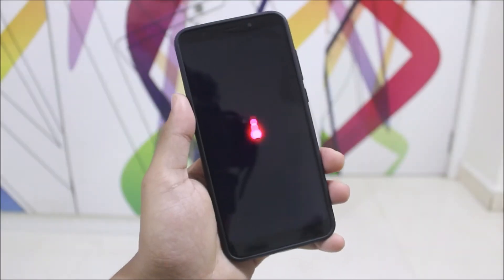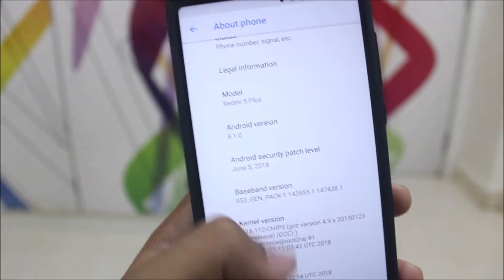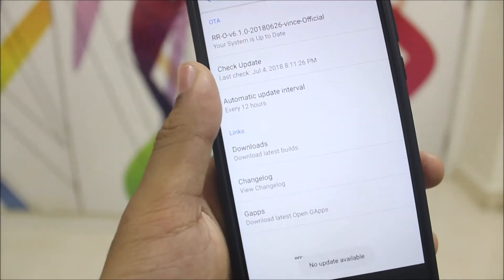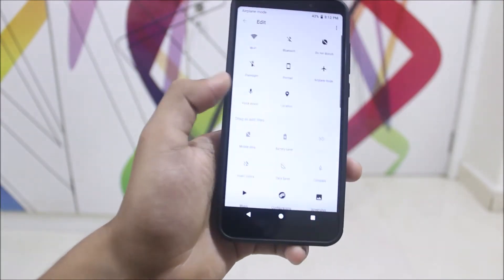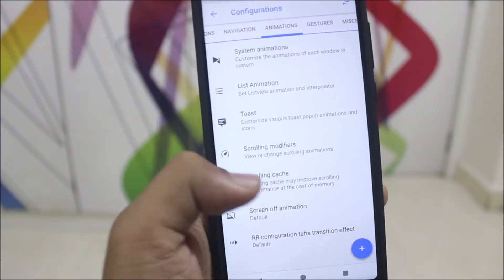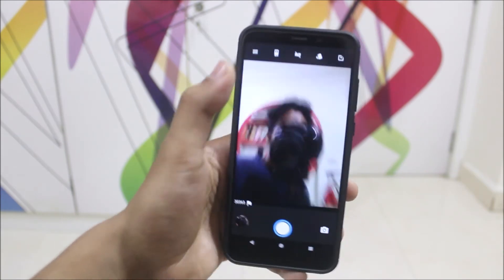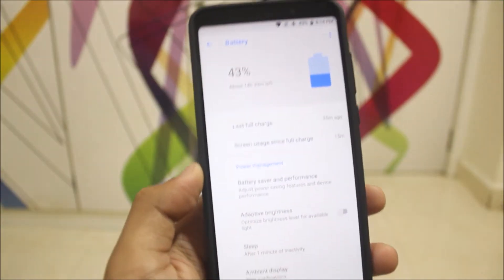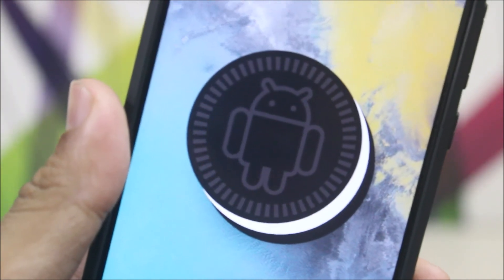Official Resurrection Remix 6.1.0 For Redmi Note 5/Redmi 5 Plus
In this video, we're going to take a look at the Resurrection Remix 6.1.0 for our  Redmi Note 5 or the Redmi 5 Plus.

Credits - Ruturaj Kadam (Senior Member, XDA)

Features -
Android 8.1.0 Oreo
5 June Security Patch
RR Configurations
Google Wallpapers Prebuilt
OTA Updates
VoLTE